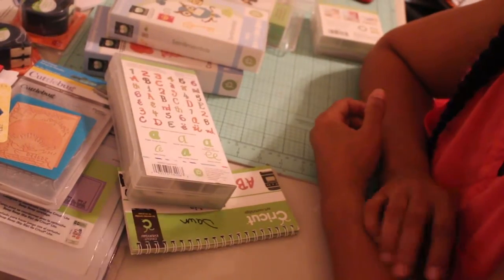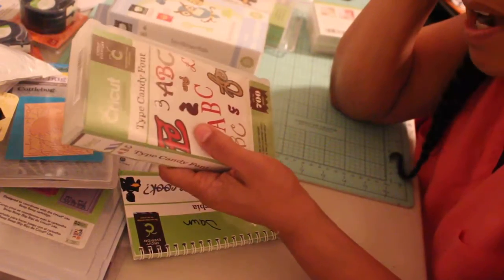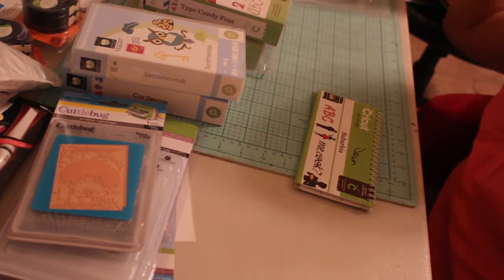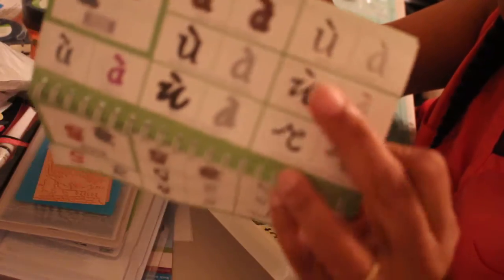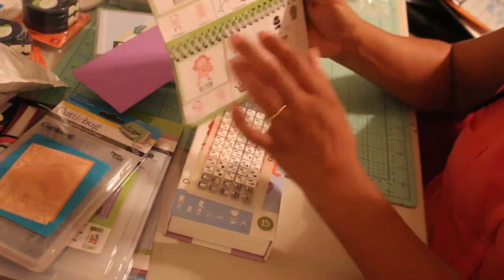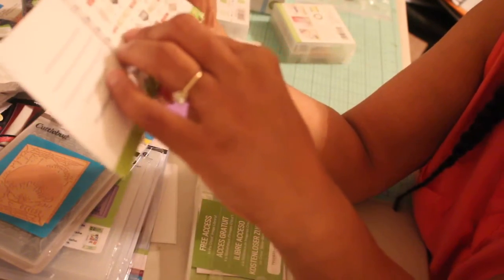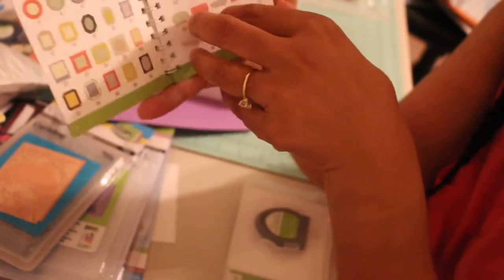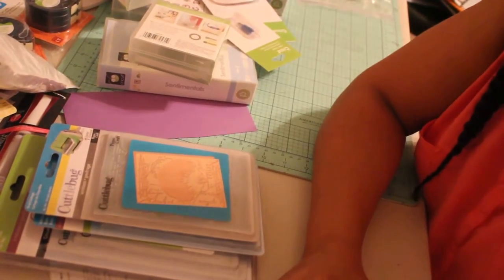Cartridges and More September Treasure Chest/ Cricut